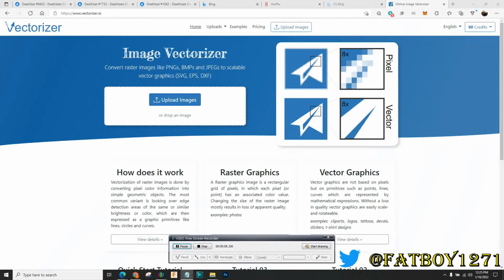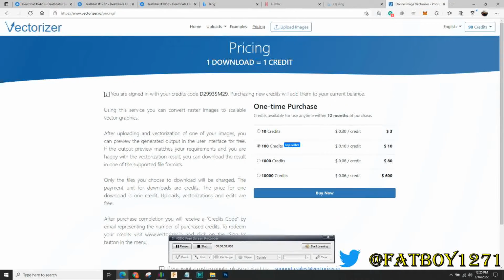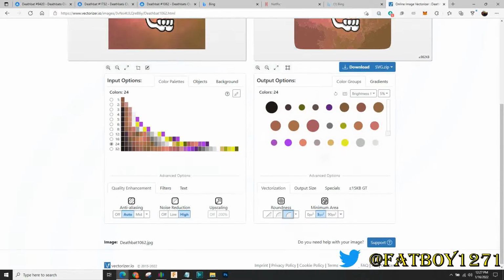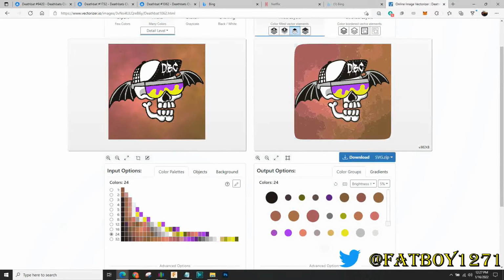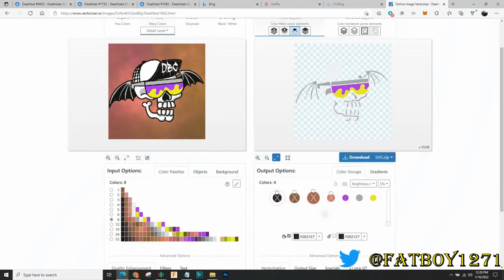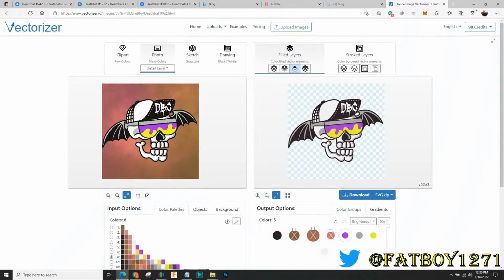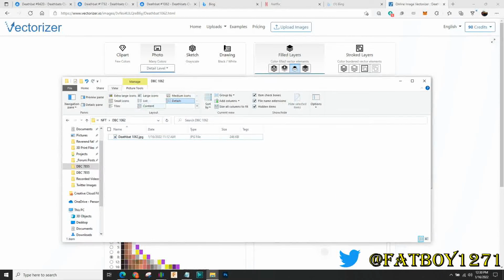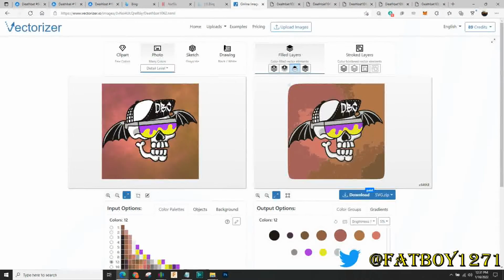Please see the Updated Video_Tutorial: Turn Image into an SVG with Vectorizer.io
Please see the Updated Video